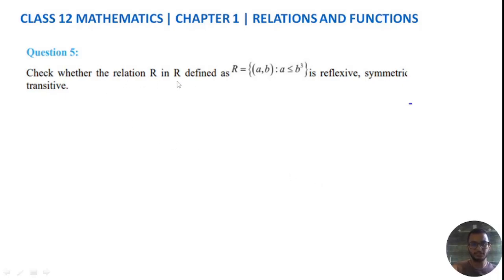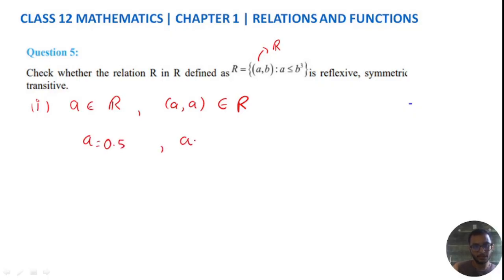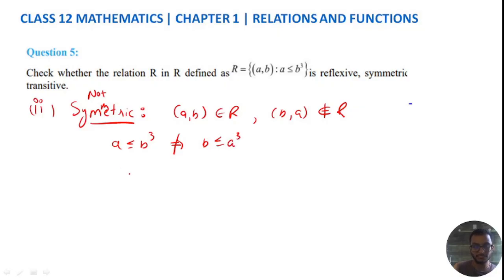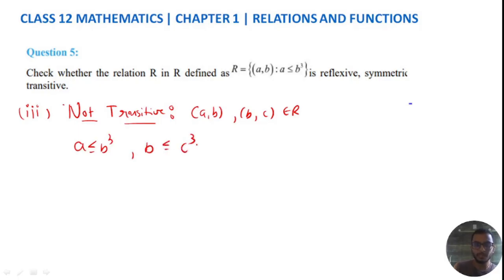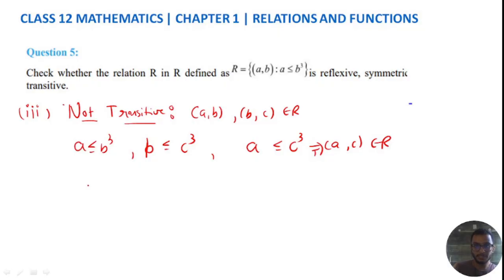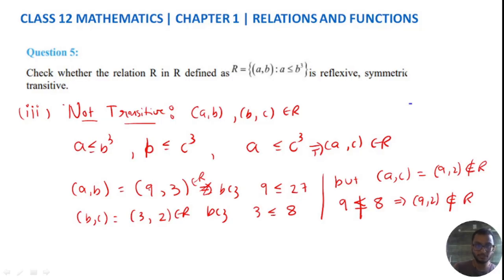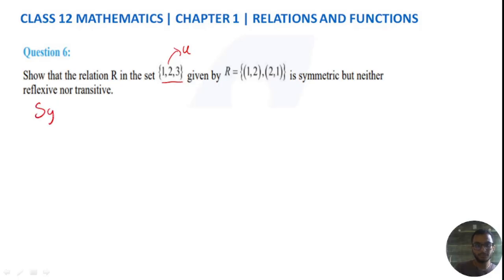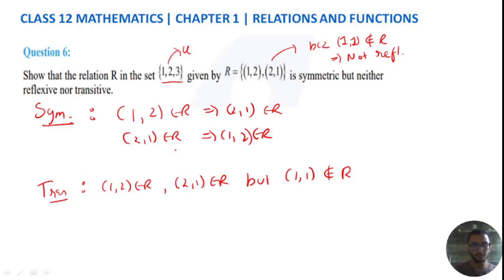Class 12 Maths | Chapter 1 | Relations and Functions | Ex 1.1 Q 5 & 6 | CBSE NCERT | Apna Tutor